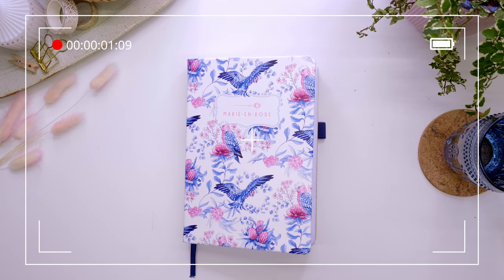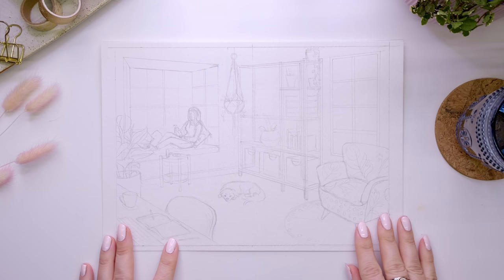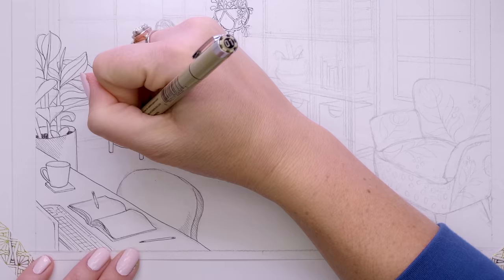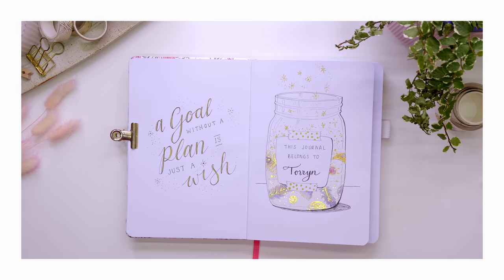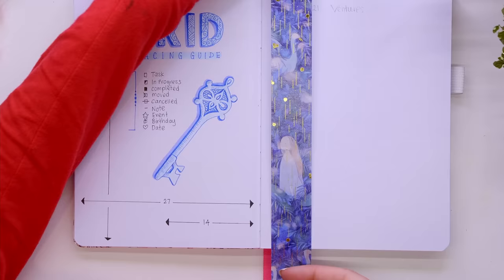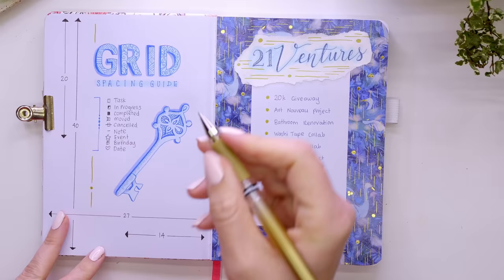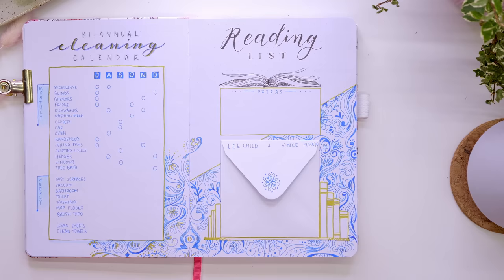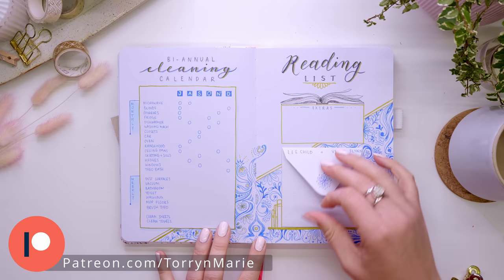2021 Mid Year NEW Bullet Journal Setup | PLAN WITH ME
I got 6 cram-packed months into my bullet journal so in this video it's time to set up the next 6 months of 2021 in a brand new one! I have been looking at my beautiful South Korea-inspired journal sitting on my shelf for some time now and I couldn't wait to start using it.

Hope you enjoy watching me setup the beginning pages of my journal and that it might inspire you in some way!

♥️ CHAPTERS
0:00 Intro
1:24 Opening Illustration page - Idea design and inking
6:58 Design Tip
8:35 Add watercolor paint
9:40 Cut paste and colored pencils
10:53 Inspiring Quote page
12:30 Grid Spacing Guide
14:31 Project Goals list
15:40 Monthly Theme Calendar
18:50 Cleaning Calendar
21:35 Reading list
24:29 Final flip through